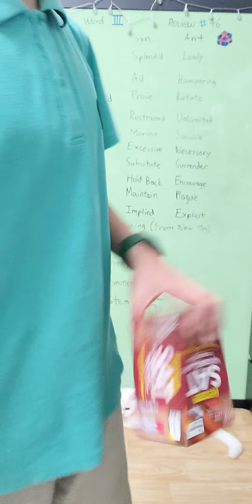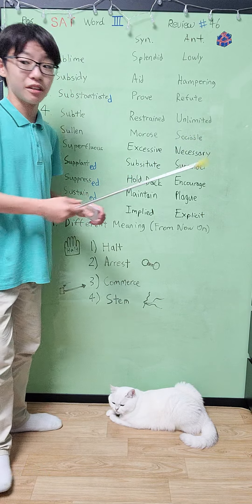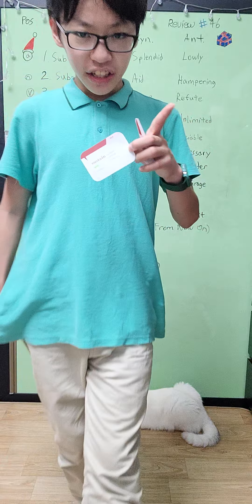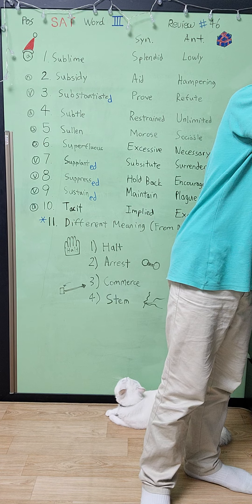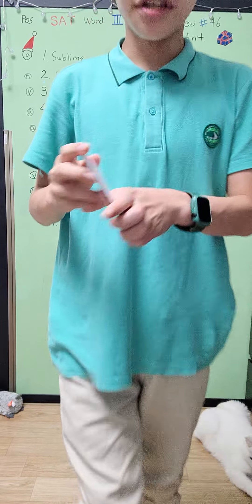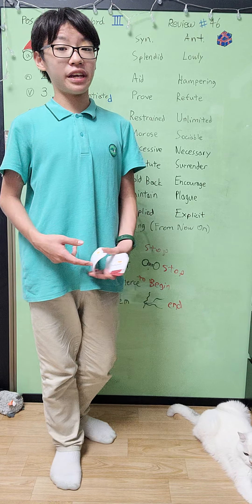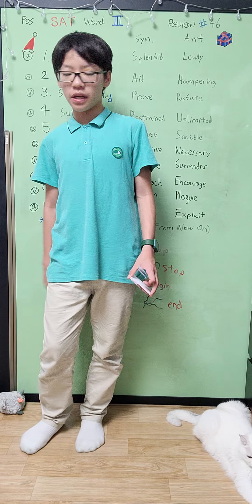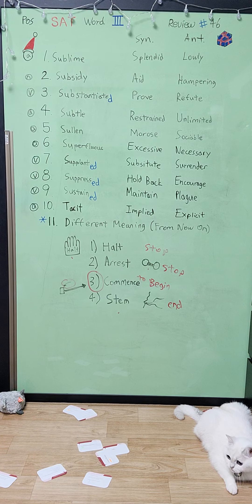한션 Sean : REVIEW 46 / 50 《 PRINCETON _ ESSENTIAL SAT VOCABULARY 》 *DIFFERENT MEANING 500 + 50 Cards